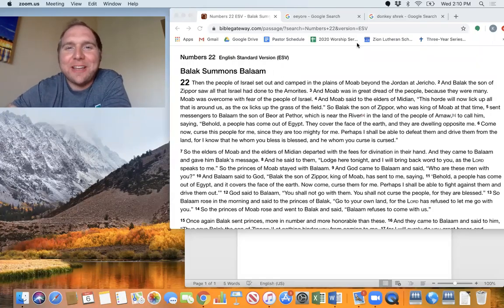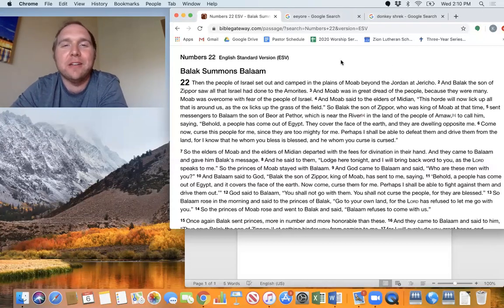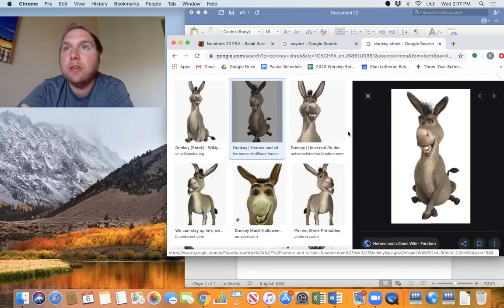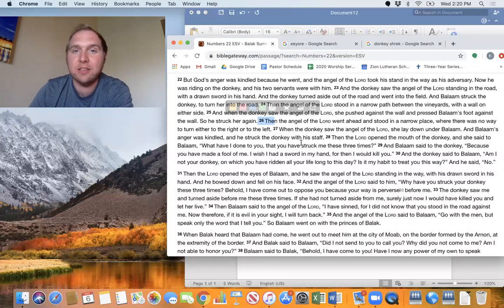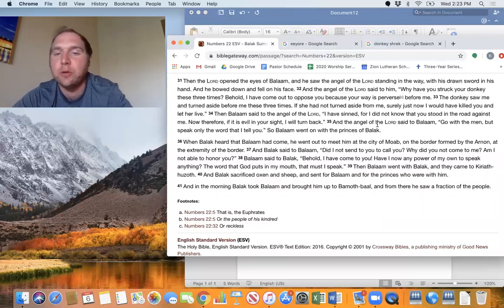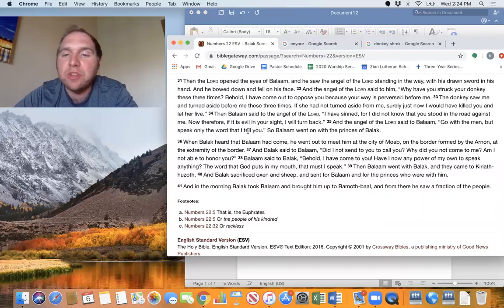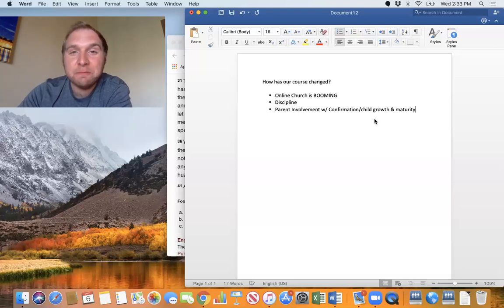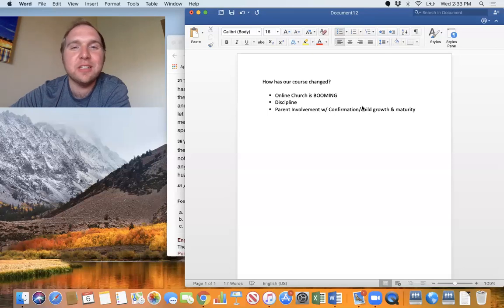Wednesday Devotion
Join Pastor Kyle for a devotion from the book of Numbers at 7pm